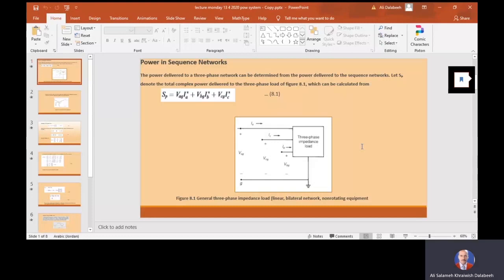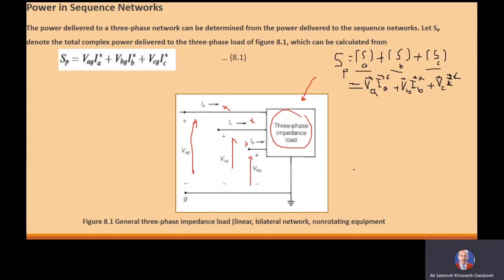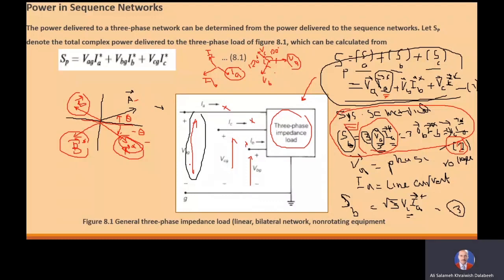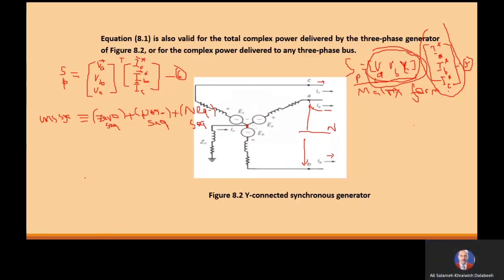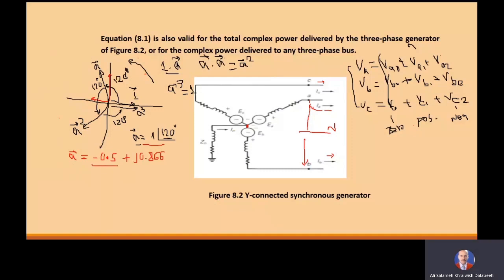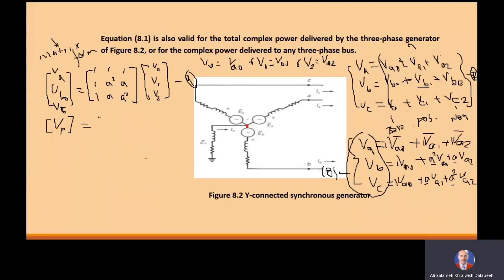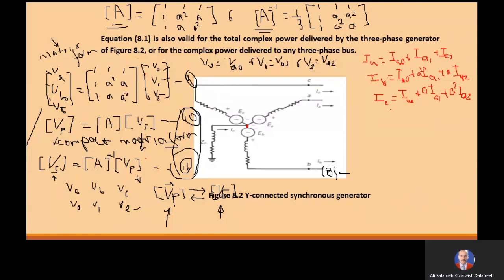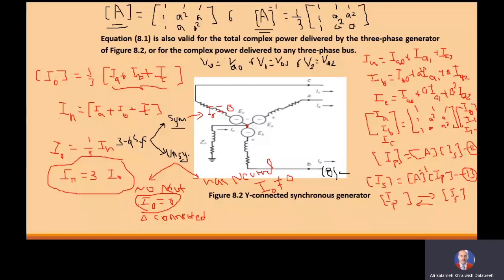power in sequence networks part 1 Dr. Ali Dalabeeh